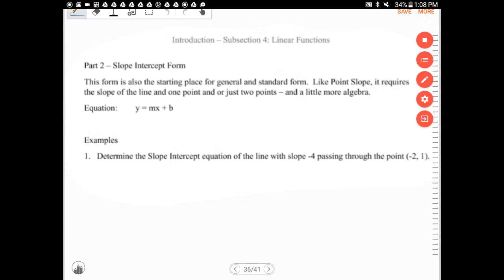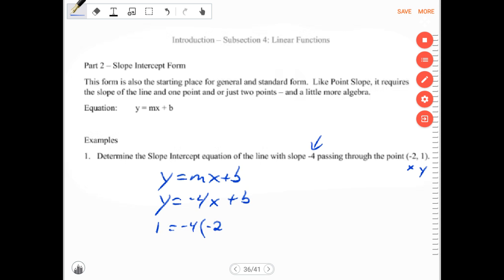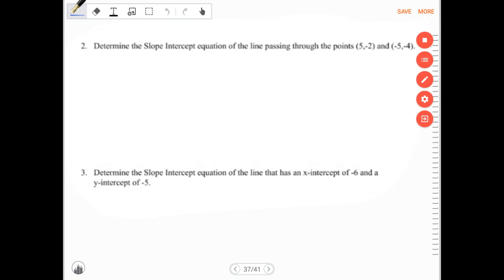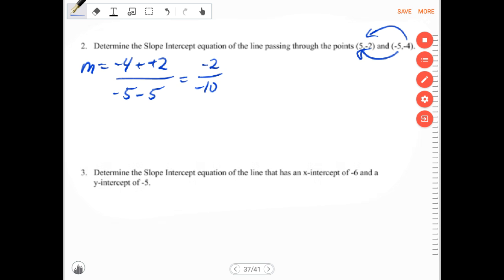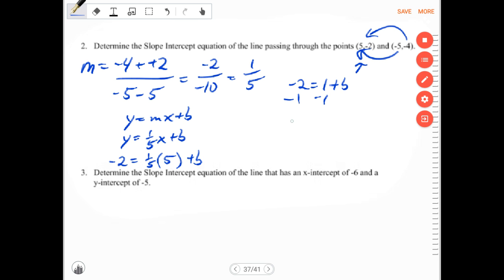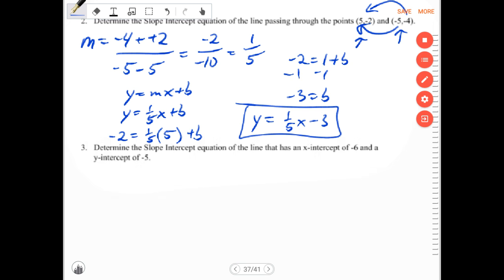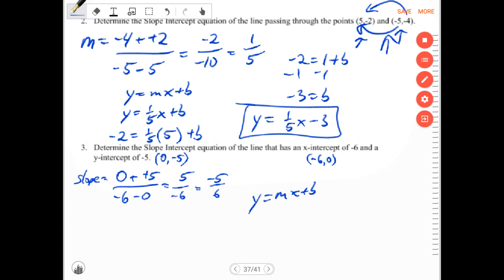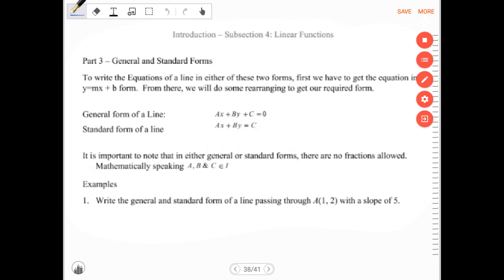4.0v - Linear Functions - Part 2